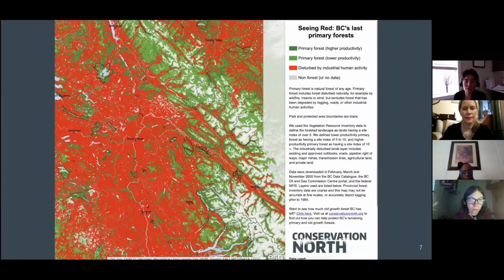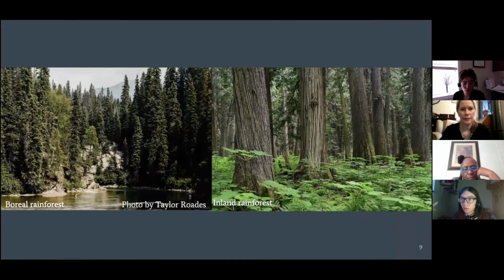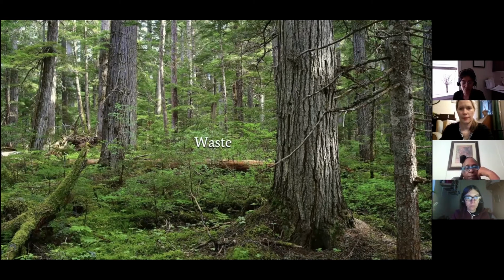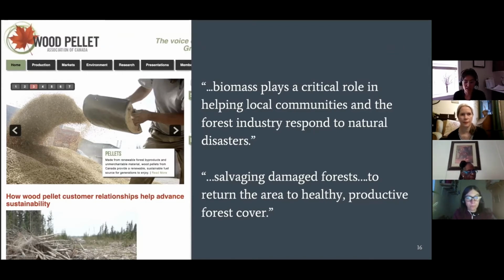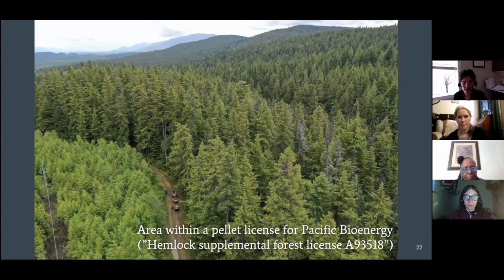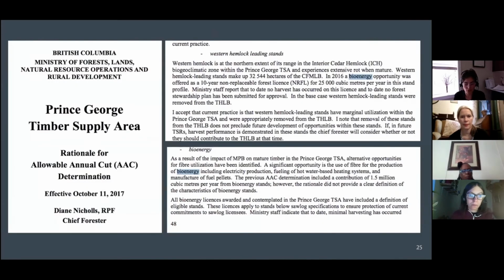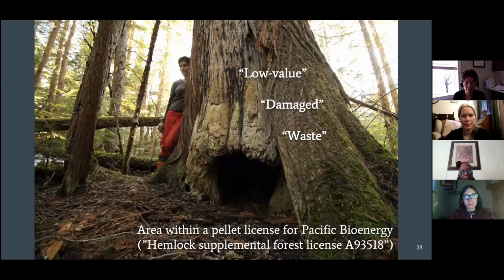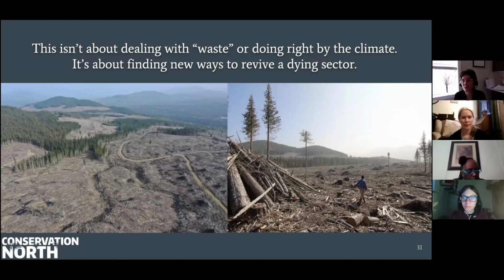Michelle Connolly (Conservation North) on logging British Columbia's forests for wood pellets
In this excerpt of a longer webinar, Michelle Connolly of the British Columbia NGO Conservation North talks about how wood pellet companies are logging intact forests in British Columbia. See the full webinar that was presented by Biofuelwatch